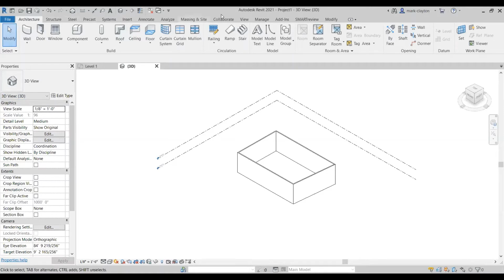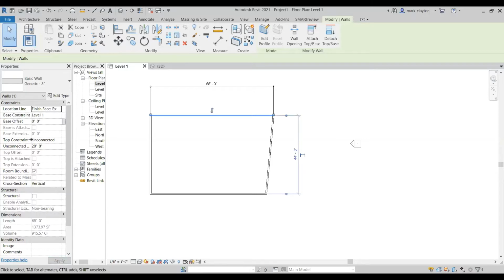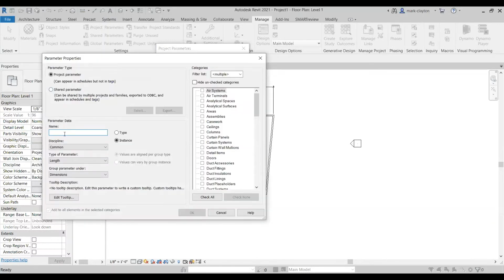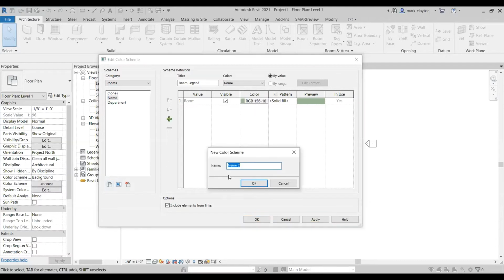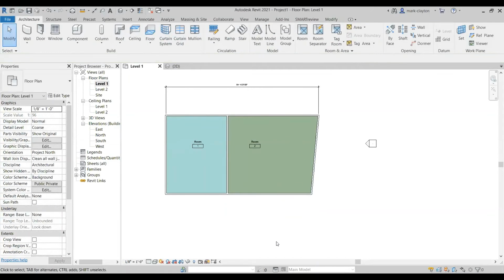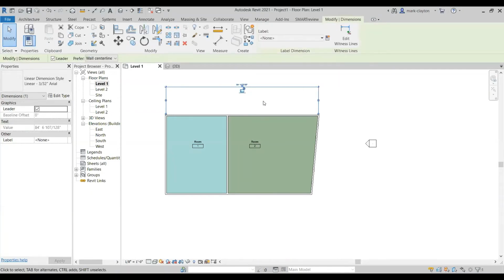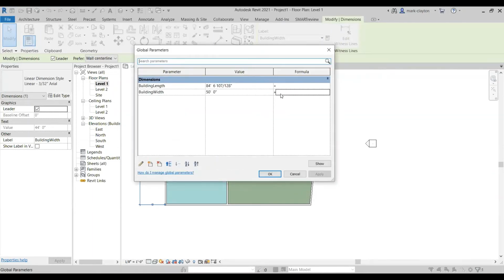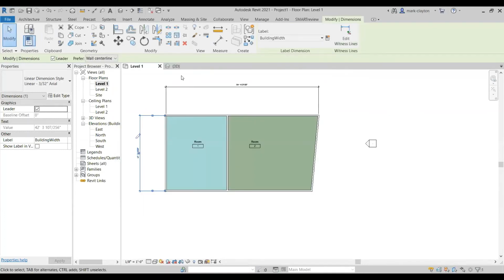Revit parameters concepts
A short explanation of the ideas of parameters, families, and types in Revit.
Element properties
Project properties
Project parameters
Shared parameters
Global parameters
Types